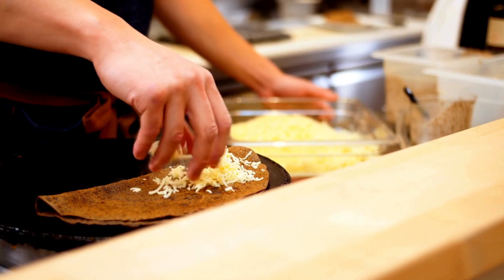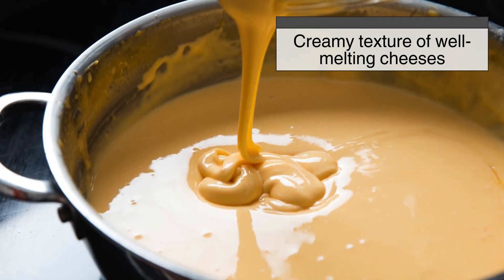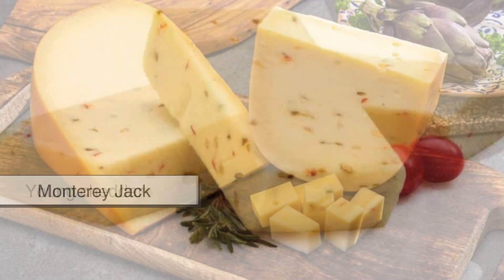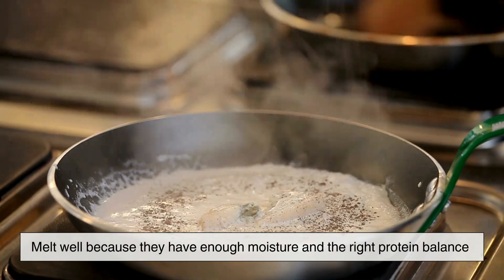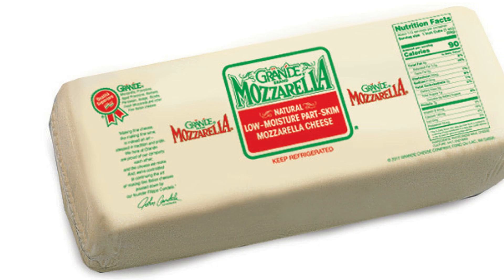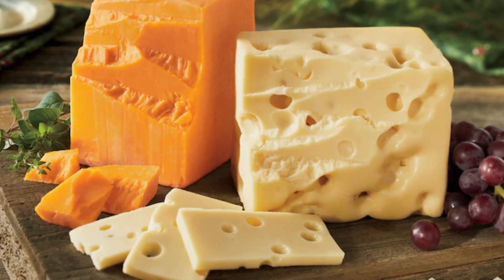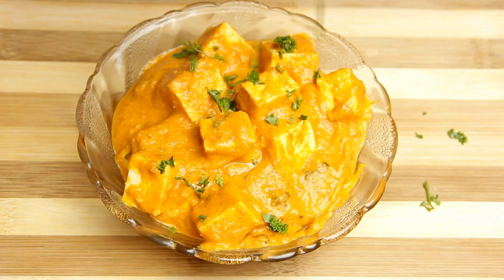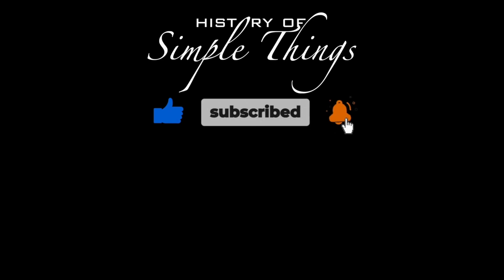How Cheese Melts: The Secrets Behind That Satisfying Stretch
Ever wondered why some cheeses melt into a gooey, creamy delight while others just sit there, refusing to budge? 🧀🔥 In this video, we break down the science of melting cheese—from moisture content and fat levels to protein structure and acidity. Learn which cheeses melt best, why mozzarella gets stretchy, and what makes Parmesan crisp up instead! Whether you're making mac & cheese, pizza, or fondue, this guide will help you pick the perfect cheese for your dish!

Timestamps:
 0:50 The Science Behind Melting Cheese
 1:38 The Role of Moisture in Cheese Melting
 2:09 The Role of pH and Acidity in Cheese Melting
 3:03 How Age Affects Melting Properties
 4:25 The Role of Fat in Cheese Melting
 5:15 Why Some Cheeses Become Stretchy While Others Don’t
 6:20 The Best Cheeses for Melting and Cooking
 7:26 Conclusion